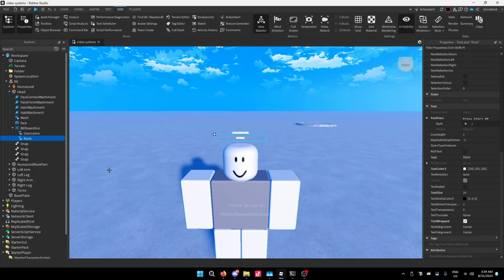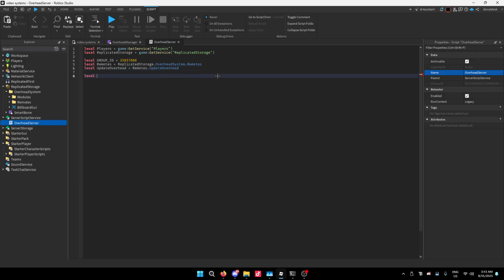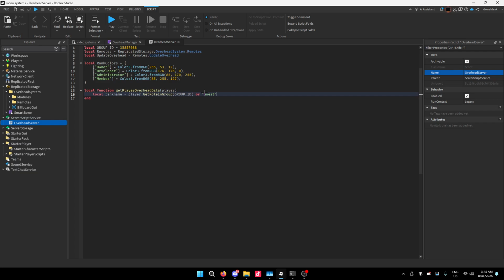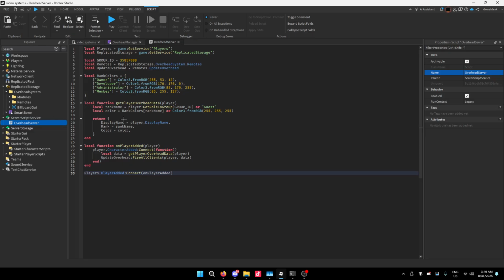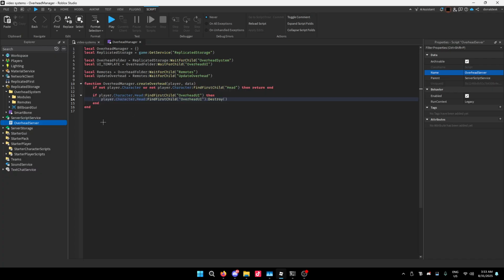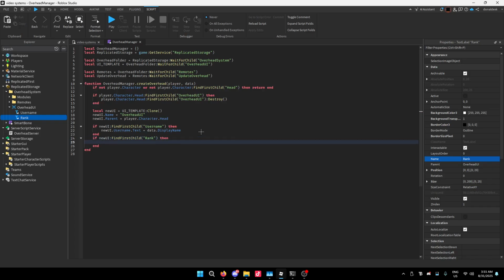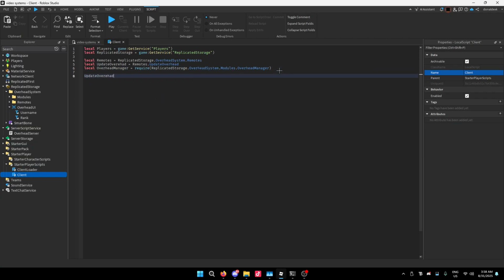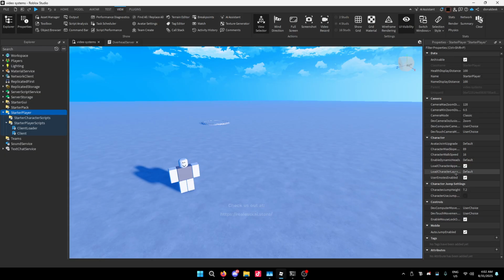FREE!! OVERHEAD TUTORIAL - Roblox Studio